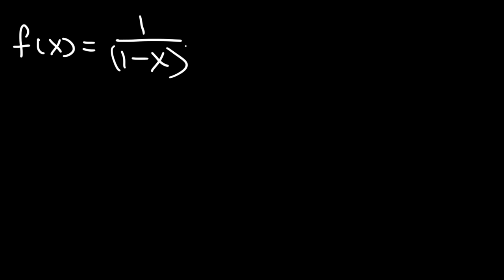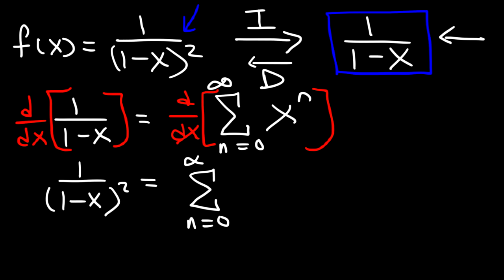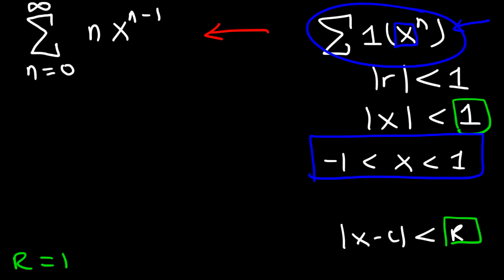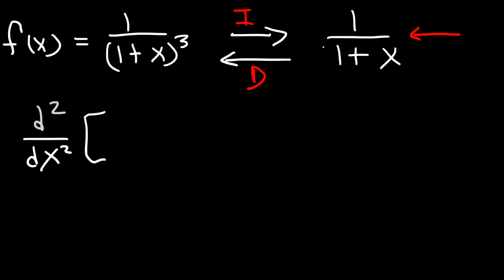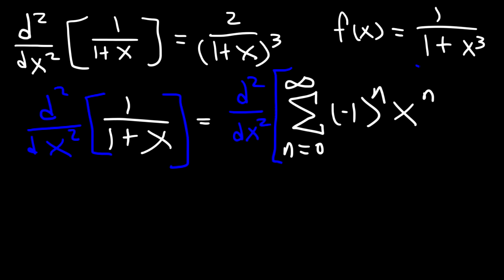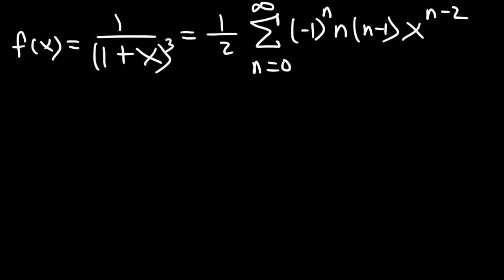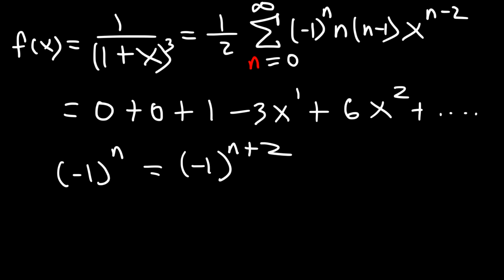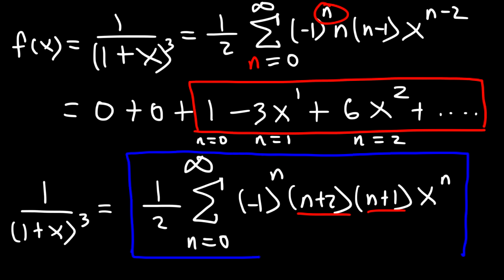Finding Power Series By Differentiation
This calculus 2 video tutorial explains how to find a power series representation of a function by differentiation.  It also explains how to find the radius of convergence and interval of convergence for such a power series based on the convergence of the original geometric power series.  It explains how to check the endpoints for convergence using the divergence test and the alternating series test.